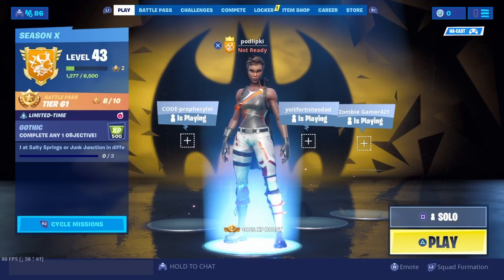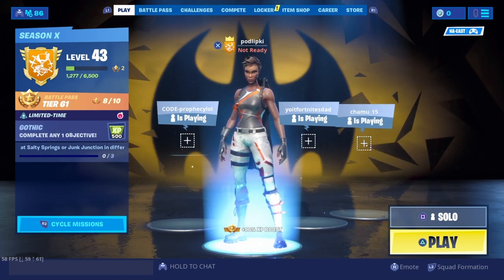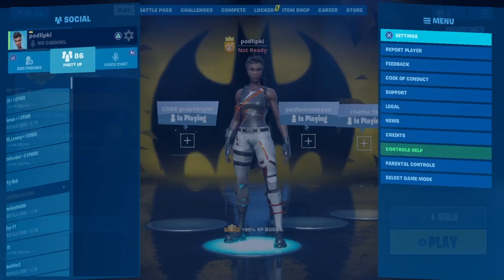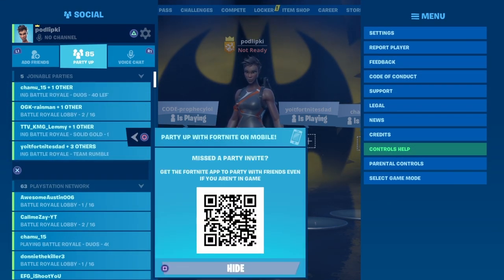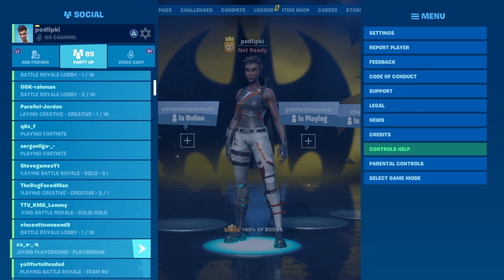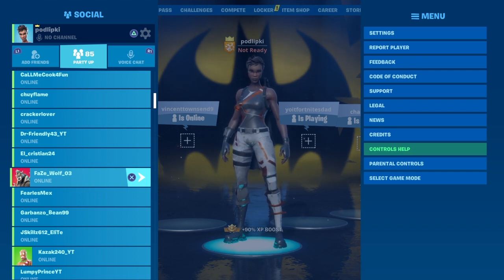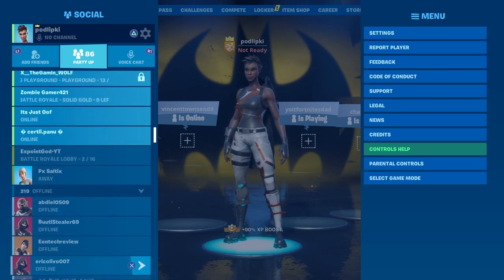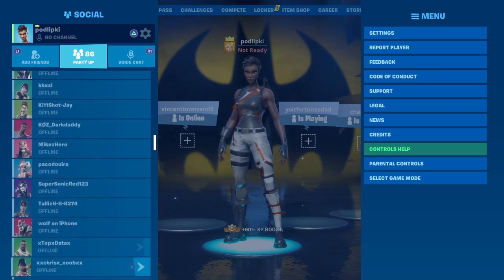Fortnite PARTY HUB QR Scan, How it Works, What is it used for?